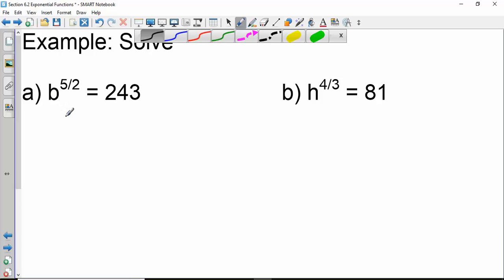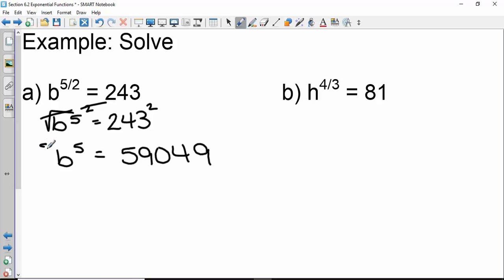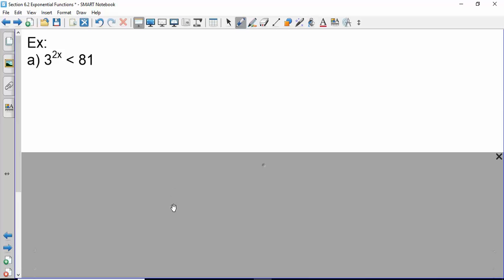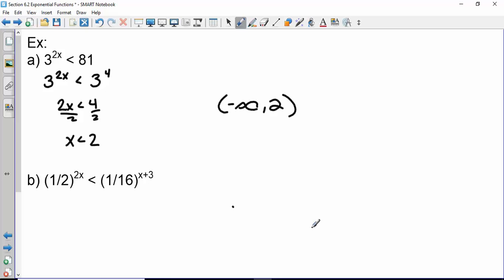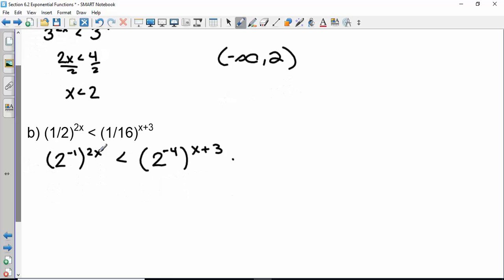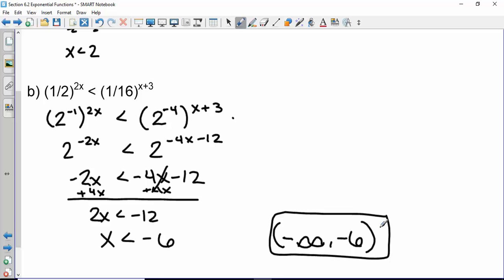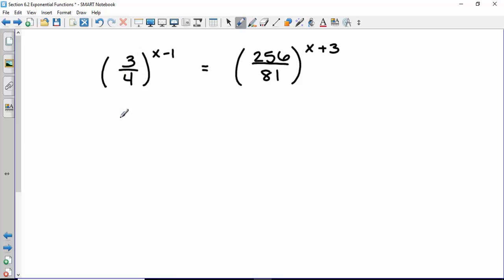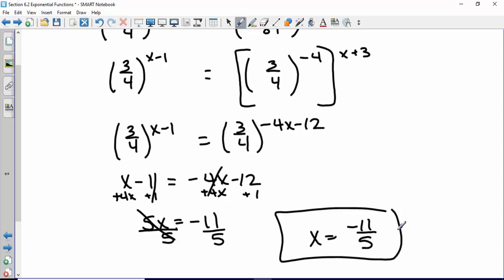Section 6 2 March 16